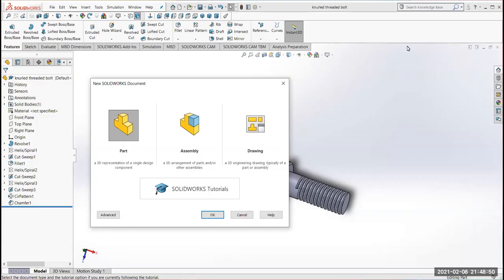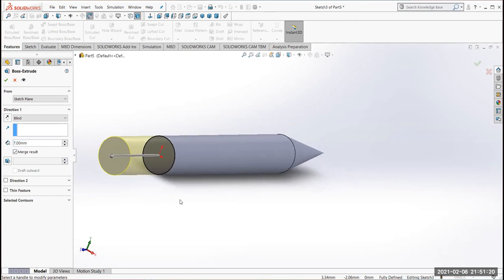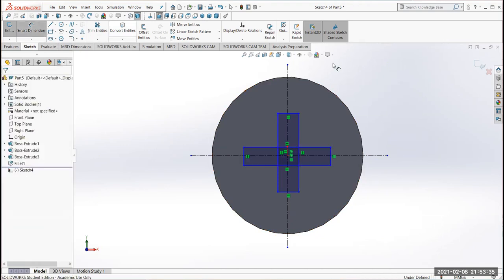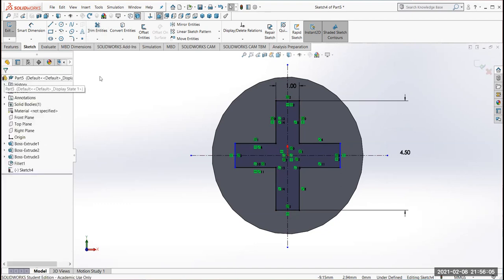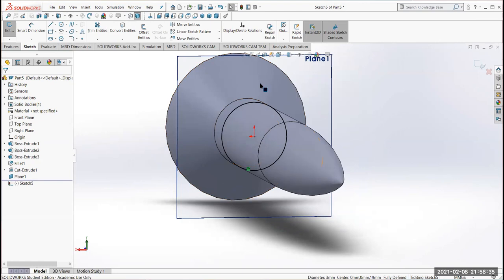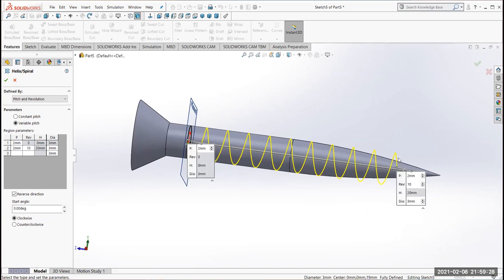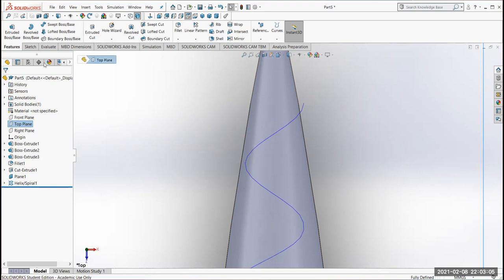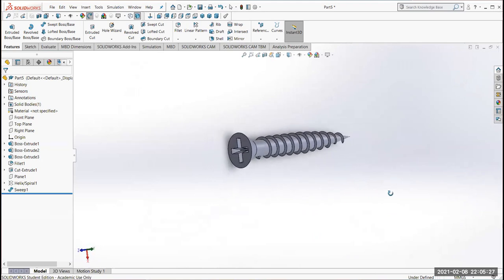Creating a screw in SolidWorks